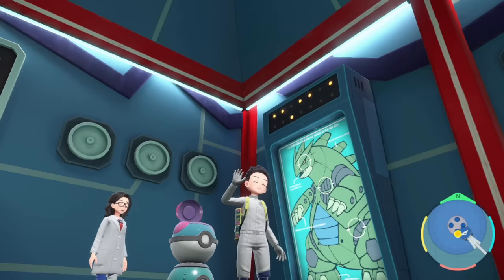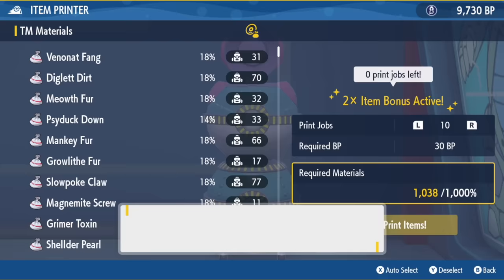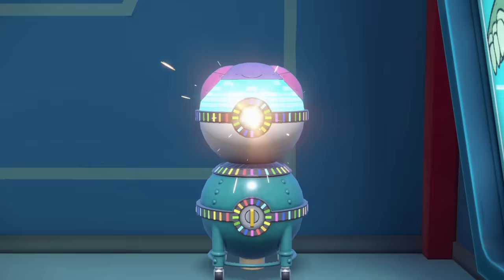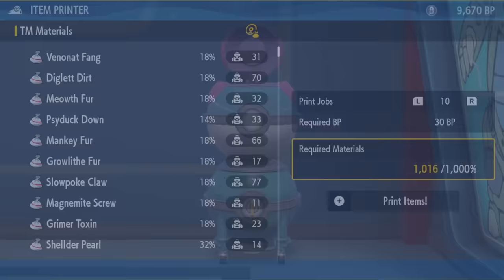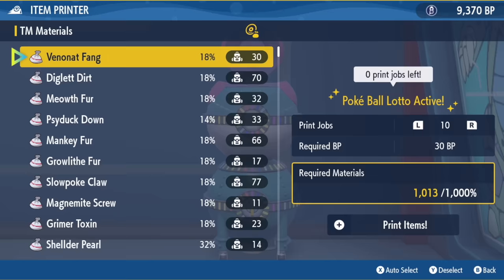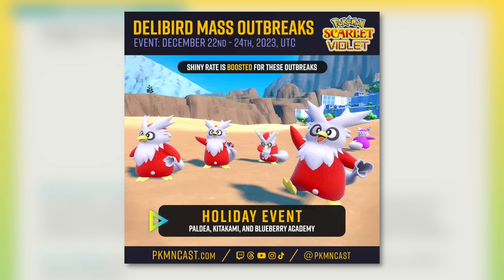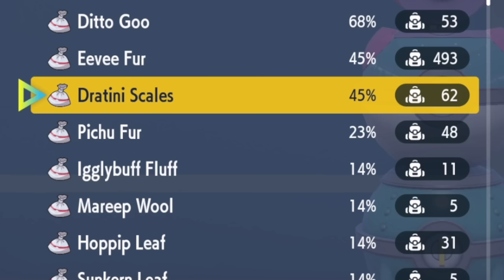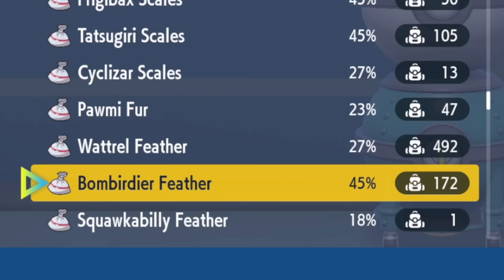How to Maximize Your ITEM PRINTER in the Indigo Disk Pokemon DLC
How to use and optimize the Item Printer in Pokémon Scarlet and Violet the Indigo Disk DLC.

The Item Printer can be found in League Club shortly after you arrival in the Terarium. This works very much like the Cram-o-matic!! You put in Pokémon parts and use BP to get items like the Master Ball, Sports Ball, Safari Ball, and even Golden Bottle Caps!

G Fuel | Energy Drink - Save 20% using code: pkmncast

• SEND MAIL •
Steve Sarumi c/o PKMNcast
7455 France Ave S
​Box 152
United States